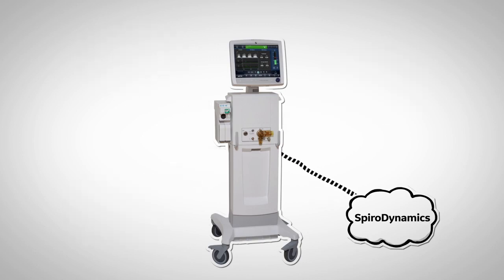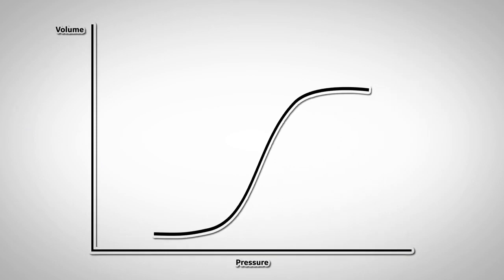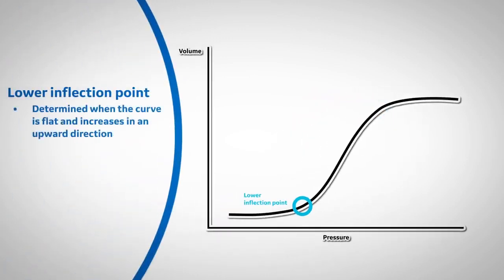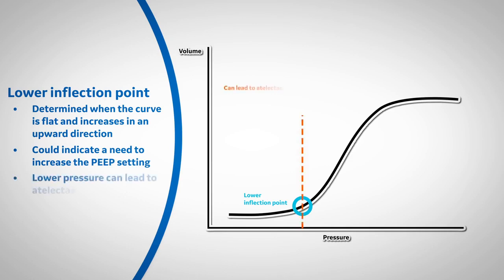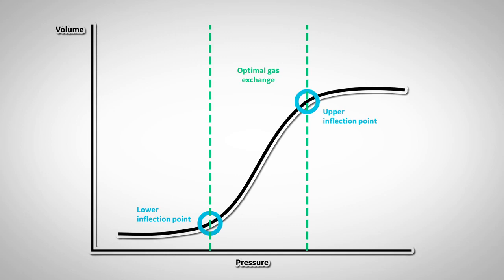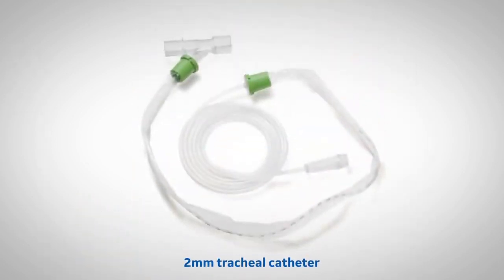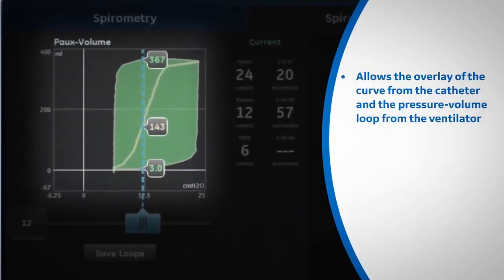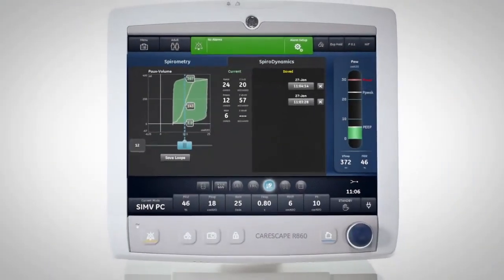GE Healthcare Visualizing Lung Compliance with CARESCAPE R860 I URUSMED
Компания URUSMED специализируется на поставках медицинского, лабораторного и стоматологического оборудования, медицинской и лабораторной мебели, расходных материалов, а также на реализации комплексных решений по техническому оснащению медицинских и санаторно-курортных учреждений, диагностических центров, косметологических и SPA салонов.